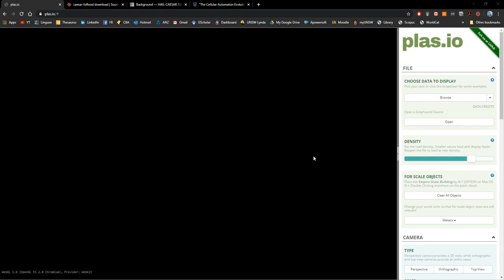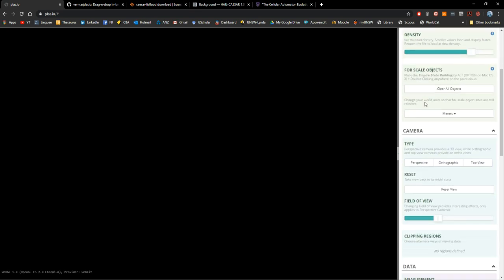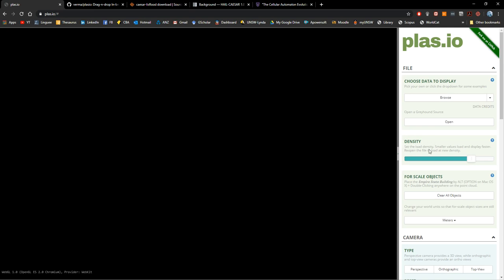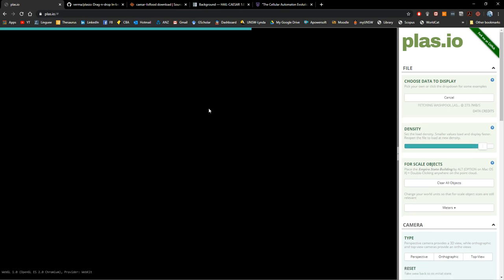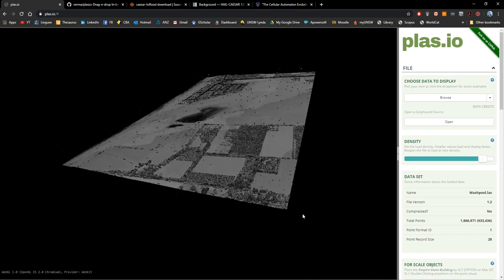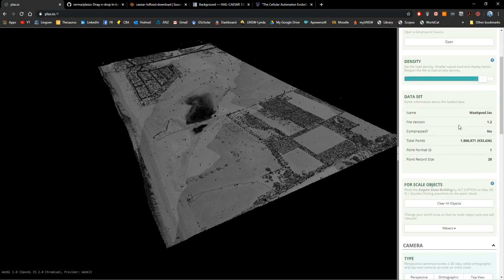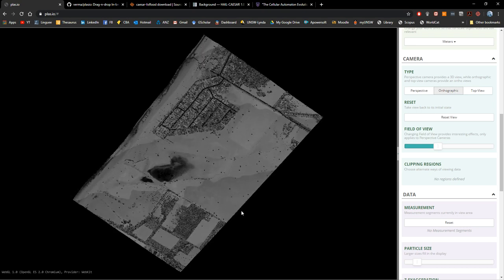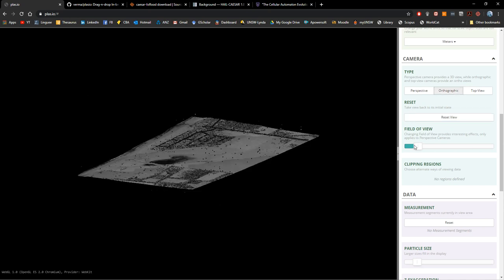Plas.io - A free online LiDAR data viewer/analyser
In this video, I will show you how to explore and visualise LiDAR point cloud datasets using the free online Plas.io viewer developed at MIT. I will also use the 'inundation' tool to identify potential areas that might be affected by flooding or sea level rise (in case of coastal areas).

This video was created as part of the Remote Learning Pathway activities for students of LARCH7031 - Extreme Territories Studio - School of Architecture and Built Environment.

Acknowledgements: The data used in this video was derived from LiDAR point clouds kindly provided by Aerometrex for teaching purposes.